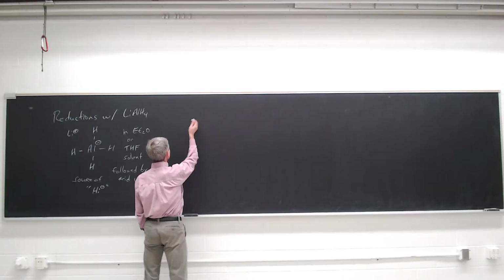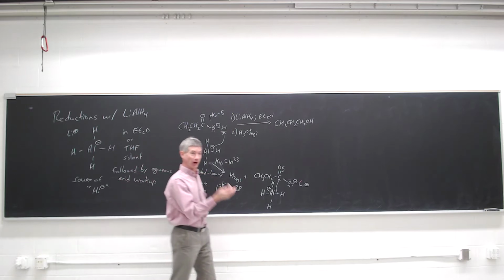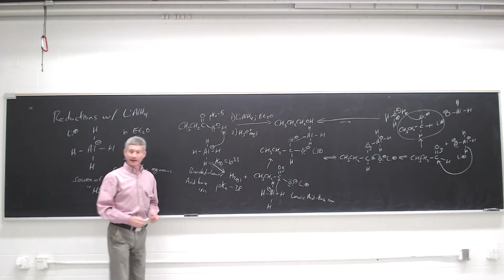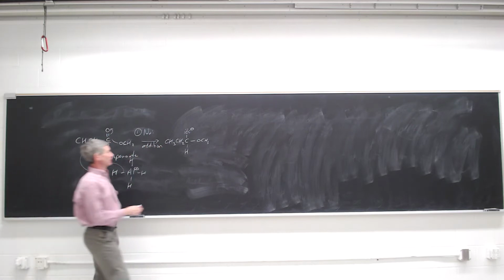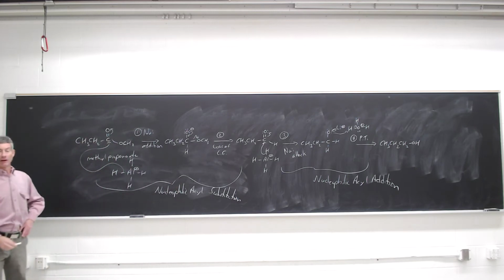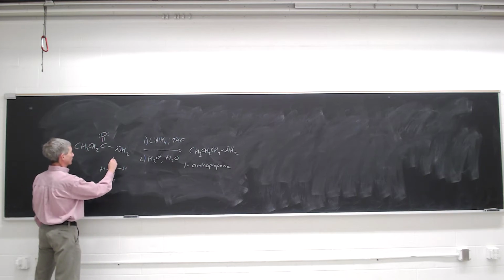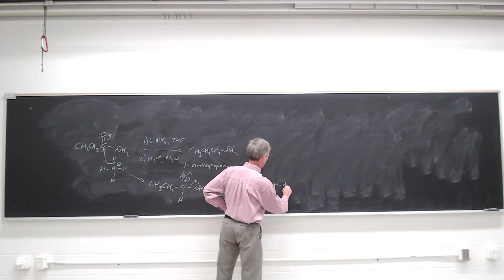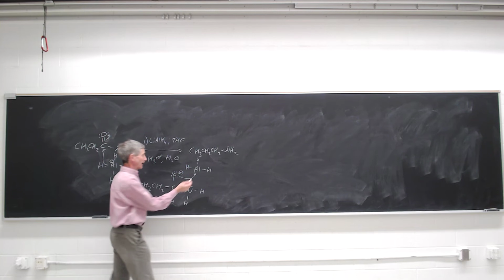Reductions with Lithium Aluminum Hydride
This video discusses the reduction of carboxylic acid derivatives to yield either primary alcohols (acid chlorides, esters, the patent acid) or amines (amides and nitriles) when treated with lithium aluminum hydride in inert ether solvent followed by aqueous acid workup.